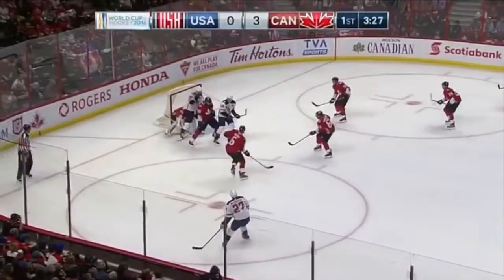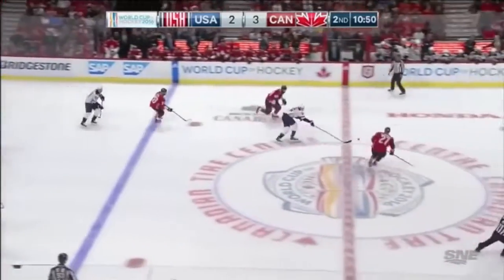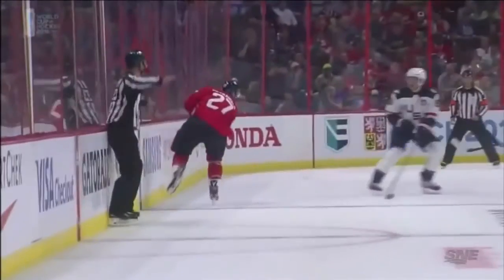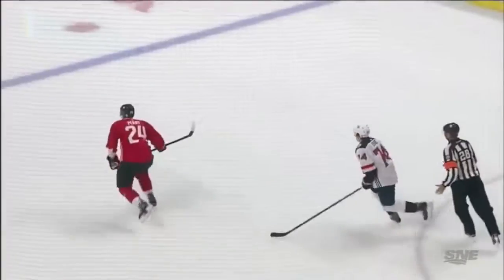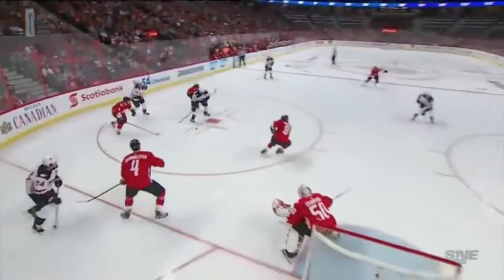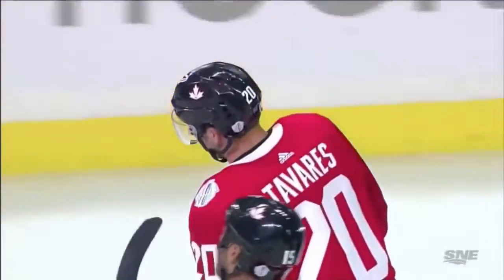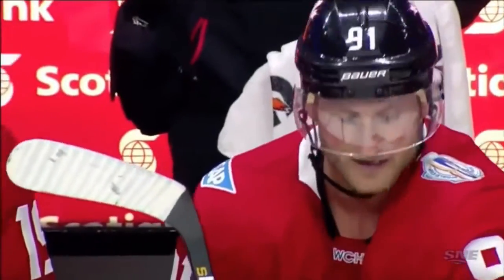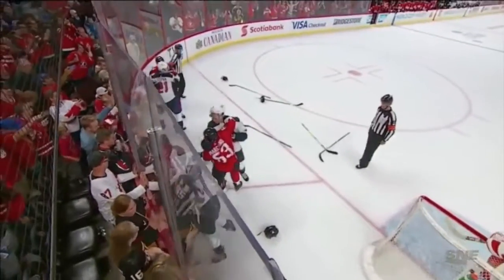Canada vs. USA Extended Highlights | World Cup of Hockey